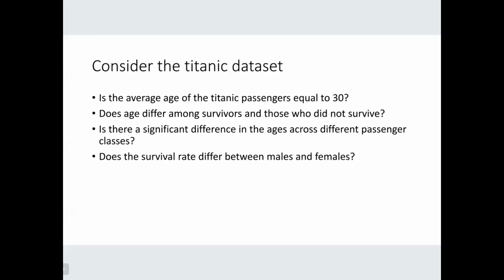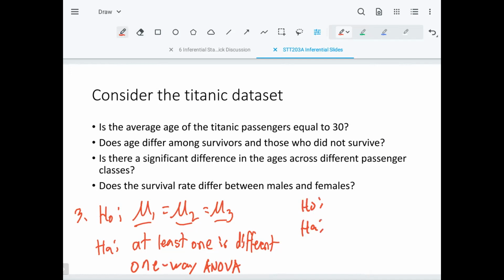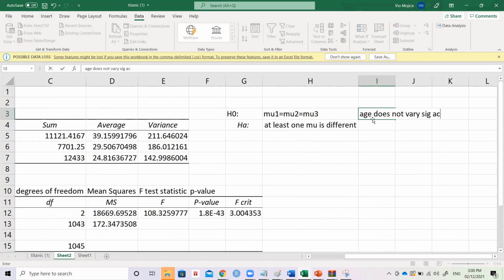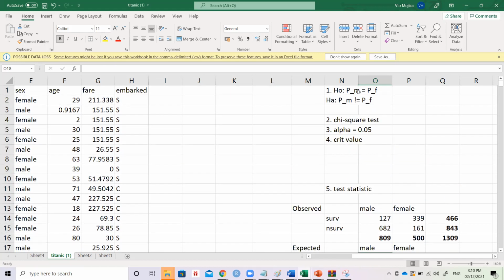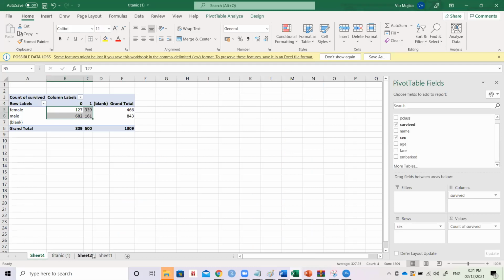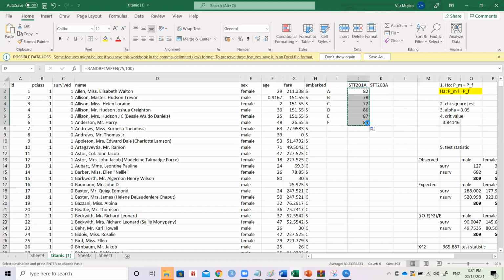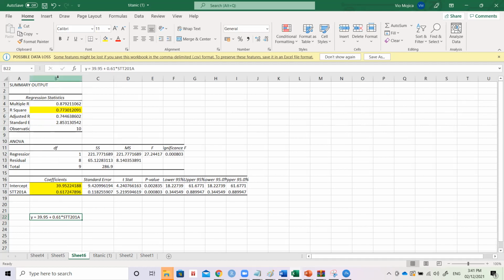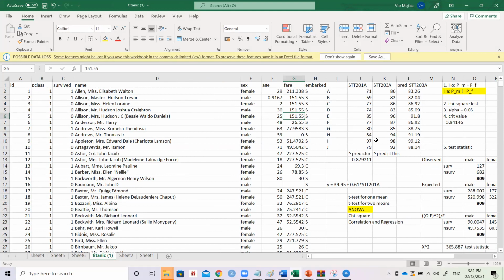[STT203A] ANOVA, Chi-Square Test, Correlation and Regression on Excel/STATISTICA (Synch)